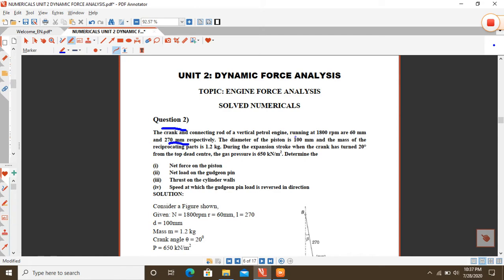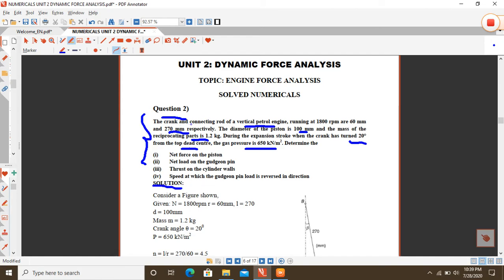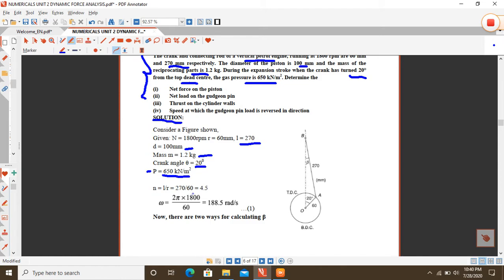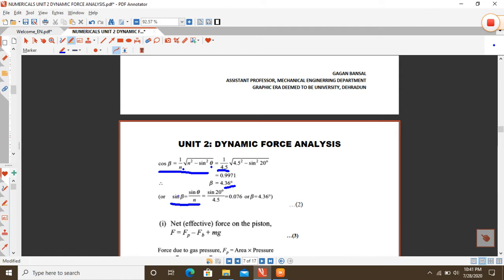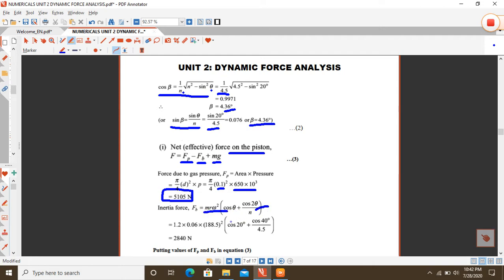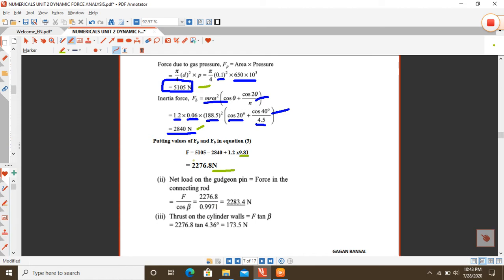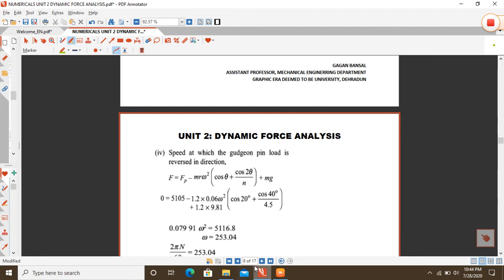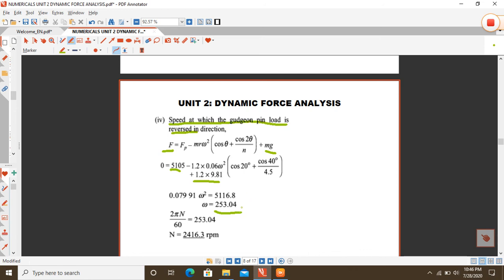D02L09 NUMERICAL 2/4 ENGINE FORCE ANALYSIS || GAGAN BANSAL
NUMERICAL - ENGINE FORCE ANALYSIS
Question 2)
The crank and connecting rod of a vertical petrol engine, running at 1800 rpm are 60 mm and 270 mm respectively. The diameter of the piston is 100 mm and the mass of the reciprocating parts is 1.2 kg. During the expansion stroke when the crank has turned 20° from the top dead centre, the gas pressure is 650 kN/m2. Determine the
(i) Net force on the piston
(ii) Net load on the gudgeon pin
(iii) Thrust on the cylinder walls
(iv) Speed at which the gudgeon pin load is reversed in direction

VARIOUS TOPICS OF DYNAMIC FORCE ANALYSIS